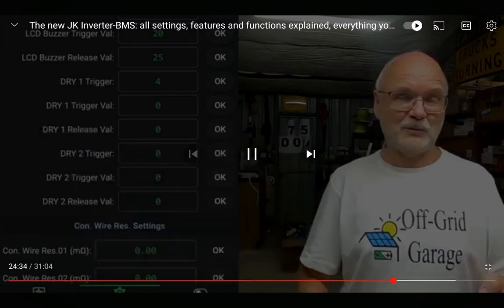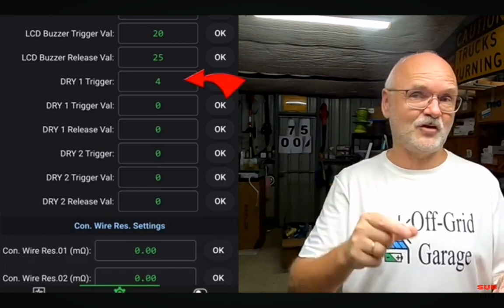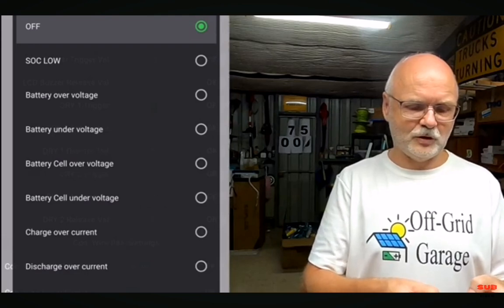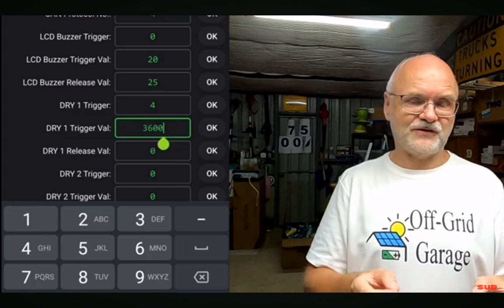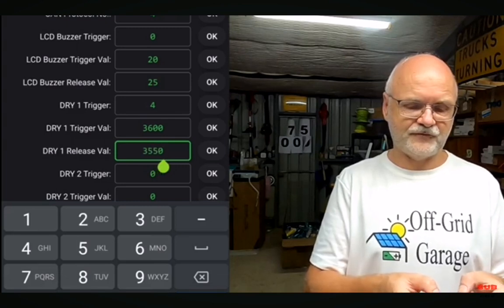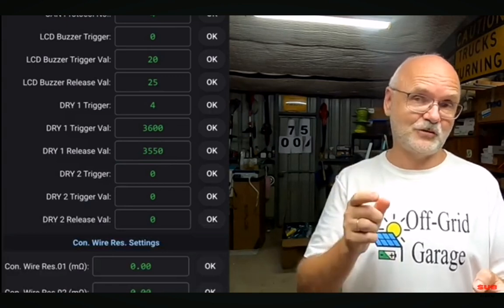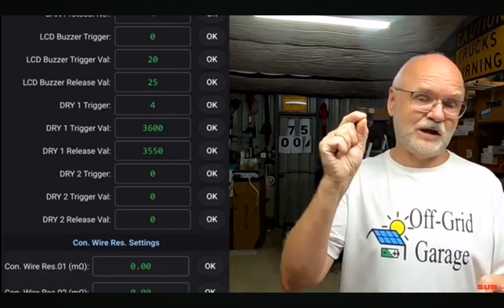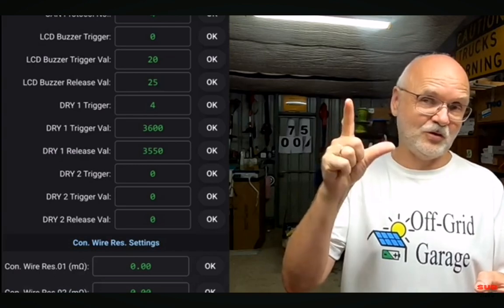JK Inv.Bms Relay Trigger Setup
JK is the only BMS which has two programmable relays.